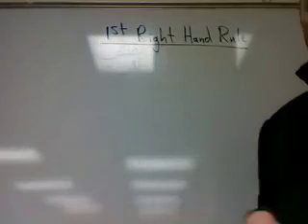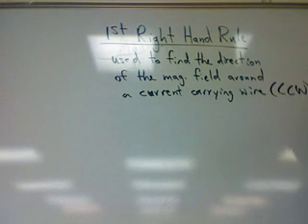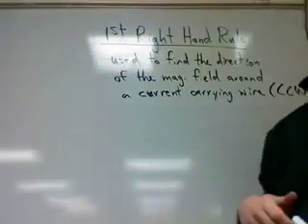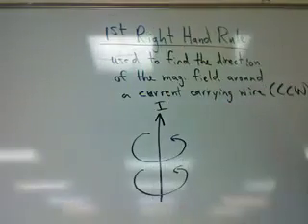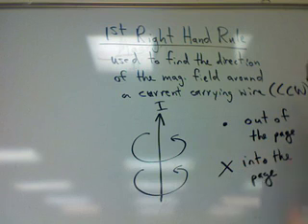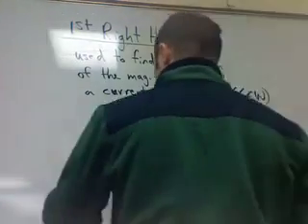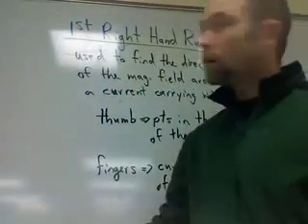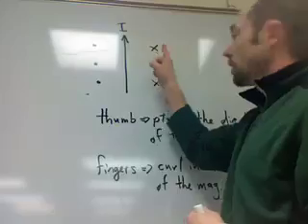magnetic field RRH 4 1